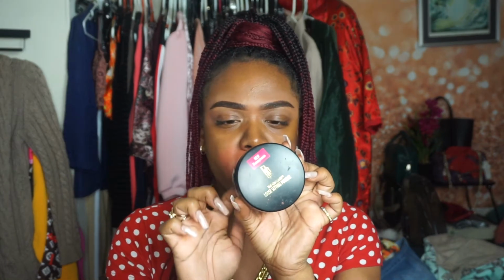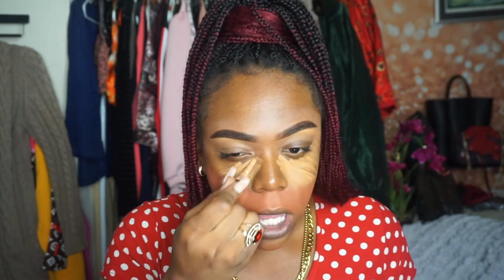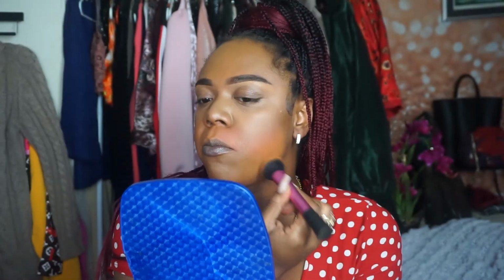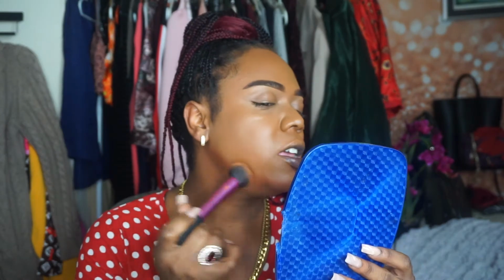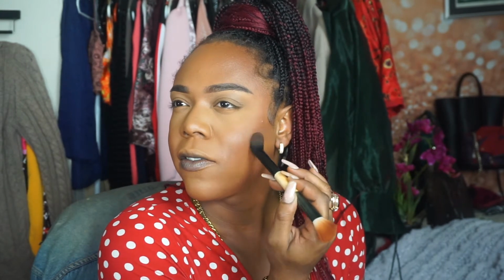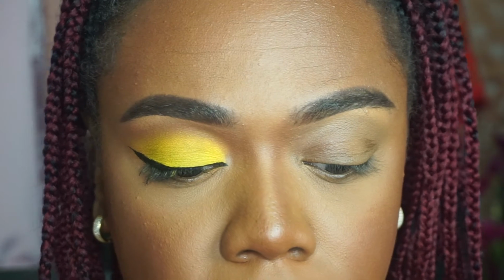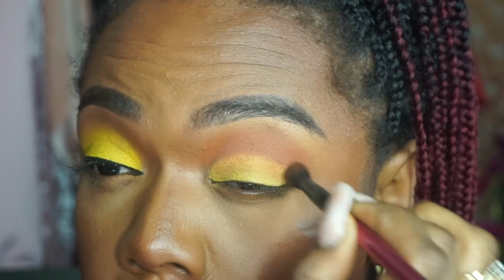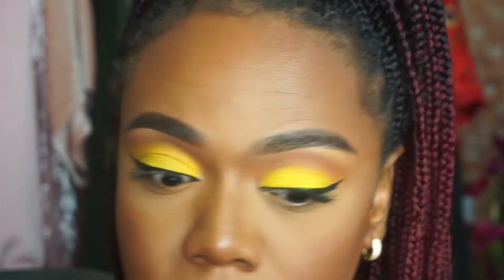LOVING MY NOSE - Simple Color Series: YELLOW | Keema Chiles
FB: ‘Beauty by Keema Chiles’

I hope you all are still be safe and happy. I hope this video bring you joy and brightness.